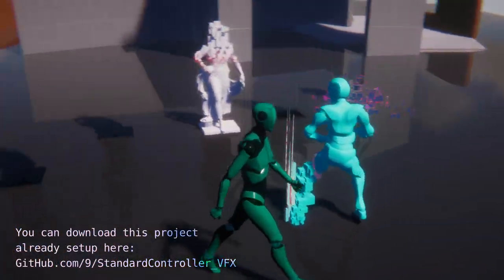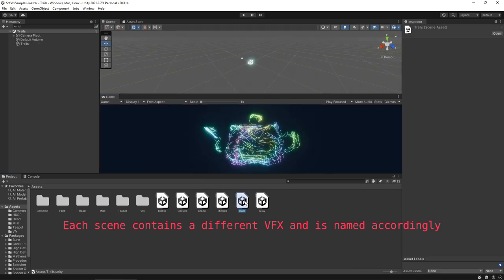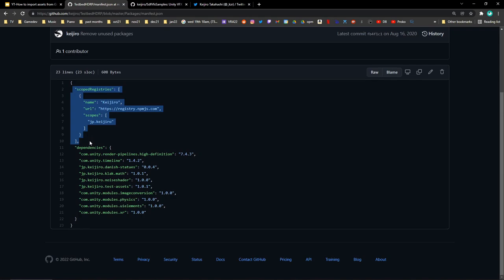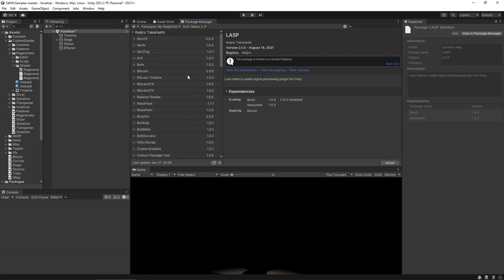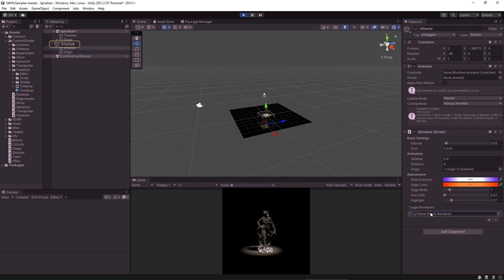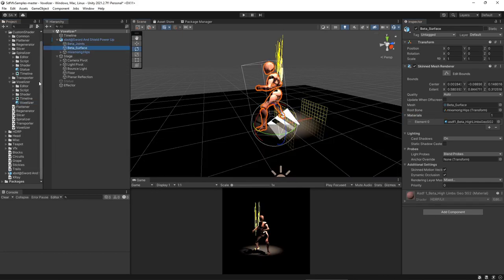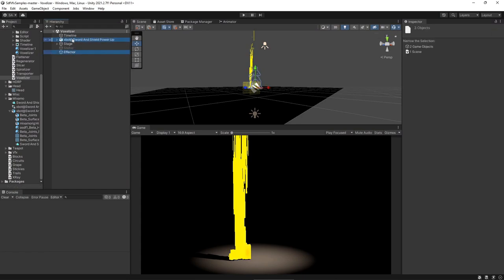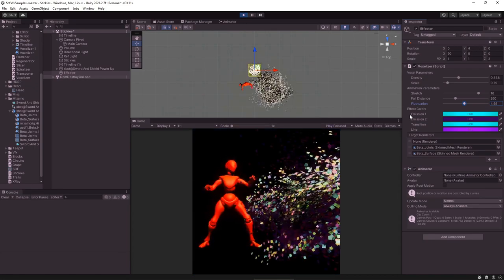How to Import Free Open Source Assets from GitHub Into Your Unity3D Project using Keijiro's VFX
- They are always releasing new projects!

project files:
- Character controller project from intro